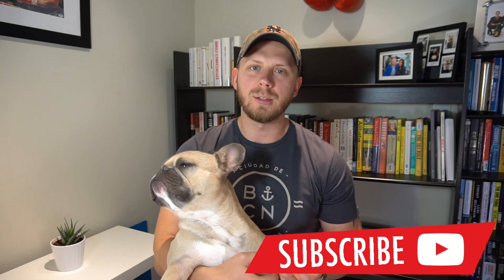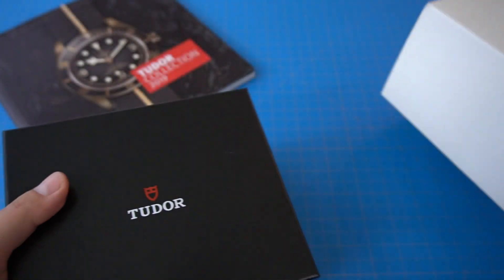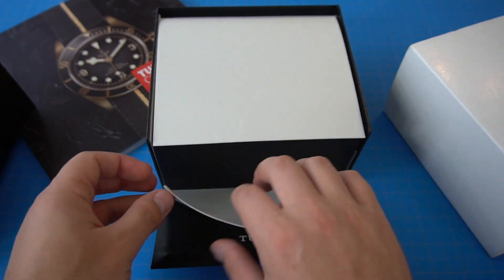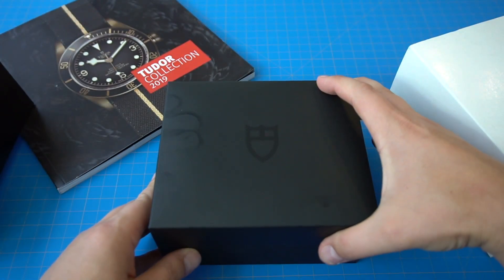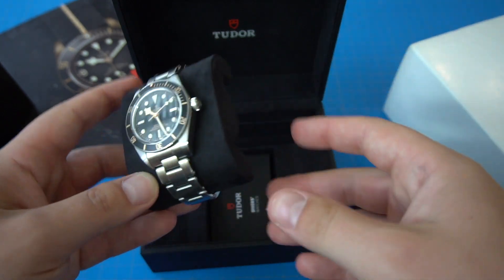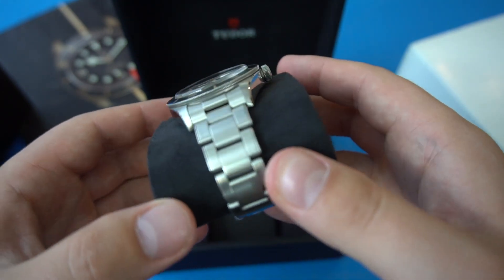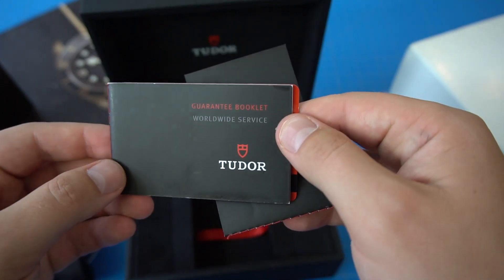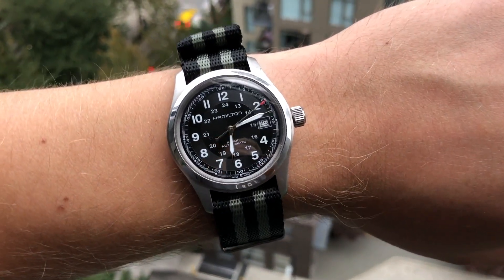Tudor Black Bay 58 Unboxing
Here is a quick unboxing of a Tudor Black Bay 58 diver watch. Enjoy the video!